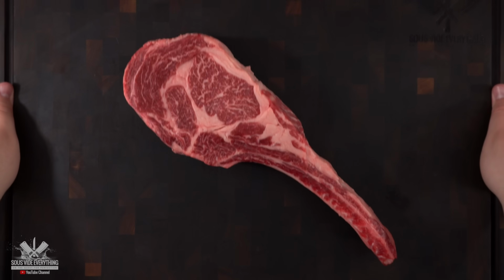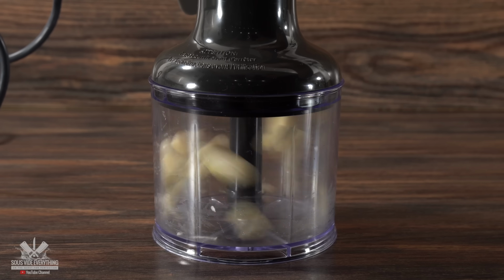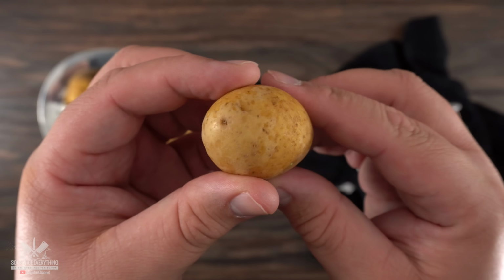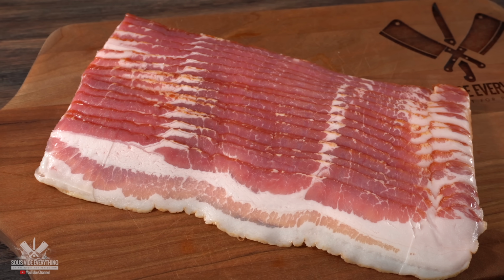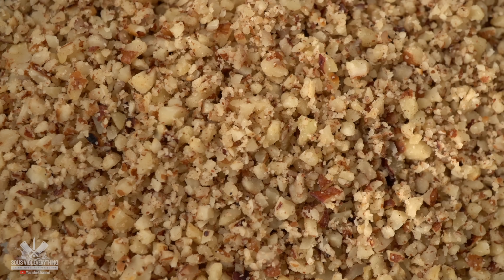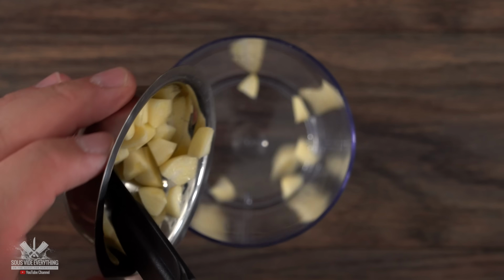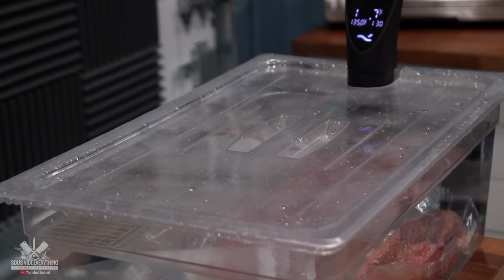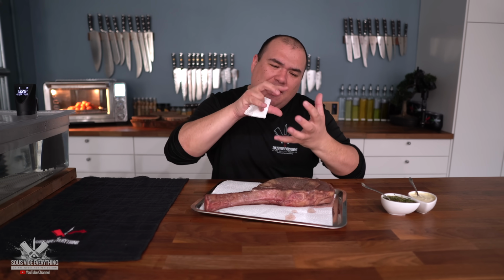A friend TRIES WAGYU for the 1st time and almost PASSES OUT!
It is not easy to explain how awesome a wagyu steak is. Today I invited a friend to try it for the very first time. I gave him the wagyu tomahawk experience, cooking an awesome wagyu msb 9 together with some amazing potatoes and 2 sauces, one was a garlic aioli and another one a pesto sauce.

* SVE MERCH *
Cups & Boards
* MAIL TIME Want to send something?
13876 SW 56th Street #128

Electric Processor
Hand Pull Food Processor

* EVERYTHING I USE in one LINK *

* MS9 Wagyu Tomahawk by Grand Western Steaks

✩ Potato Marinade ✩
4 Cloves Garlic
4 Chipotle Peppers
2 tsp mustard Powder
1 tbsp salt
2 tbsp olive oil
✭ Food Processor

✩ Garlic Aioli Sauce ✩
1/2 Lemon
3 Garlic Cloves
1 tsp Dijon Mustard
1 tbsp Red Wine Vinegar
1 Egg Yolk
5 tbsp Olive Oil

✩ Pesto Sauce ✩
2 tbsp Roasted Pecans
2 tbsp parsley
1 tsp Garlic
1 tsp Chili Flakes
2 tbsp Oregano
2 tbsp Cilantro
2 tbsp Sherry Vinegar
2 tbsp Olive Oil

 * SEARING GRATES *
Searing Tray

* VIDEO EQUIPMENT *
Main Camera
2nd Camera